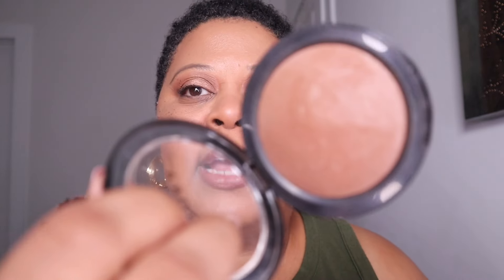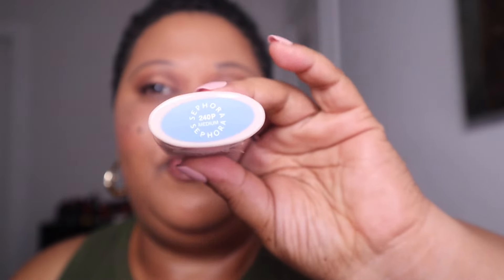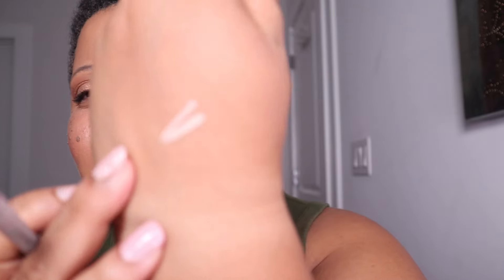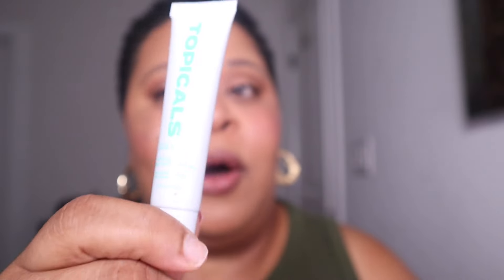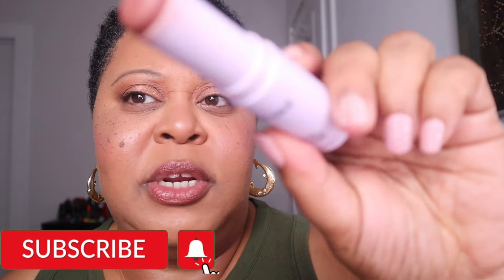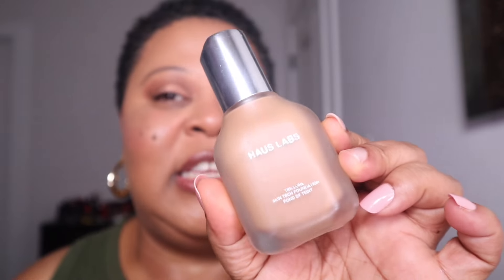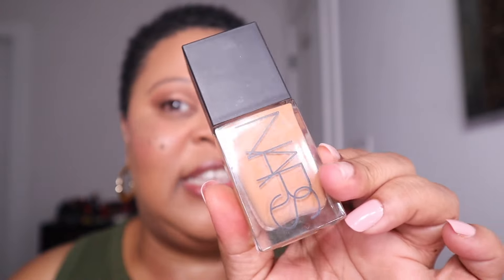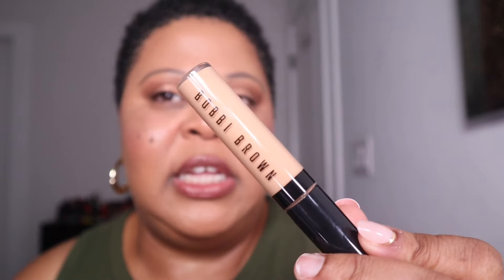SEPHORA HOLIDAY SAVINGS EVENT 2024- SHOPPING RECOMMENDATIONS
Hey beauties! Sale season has begun and the Sephora sale is coming up on 11-1-24. Here are some of my recommendations  plus a peek into my cart. Please check out the blog posts below for a super detailed list of recommendations. Thanks!